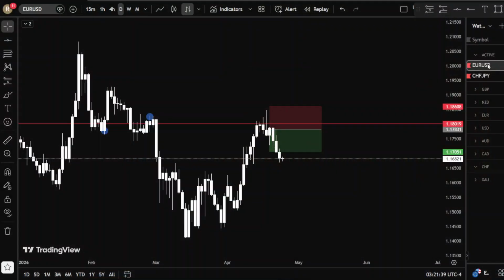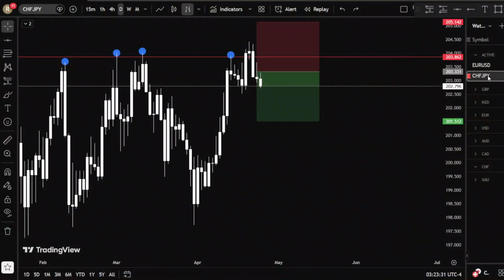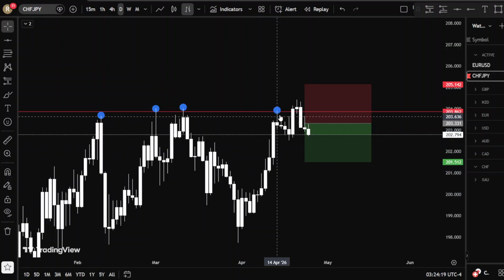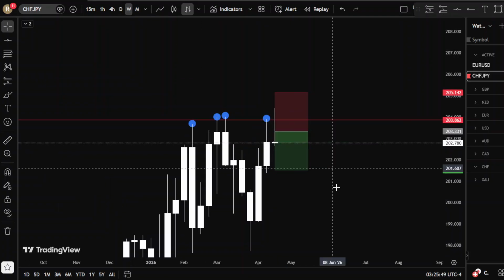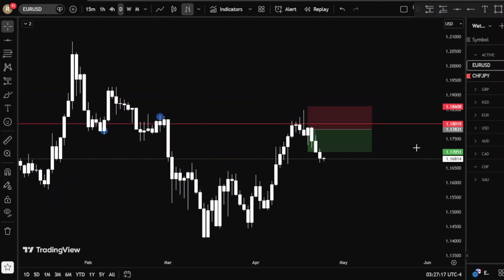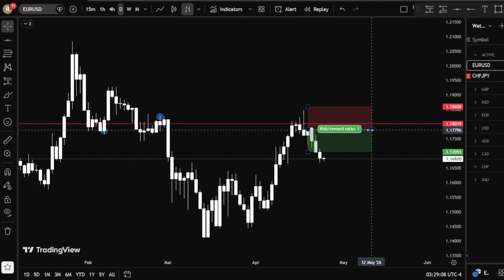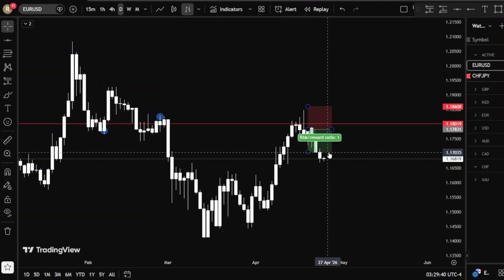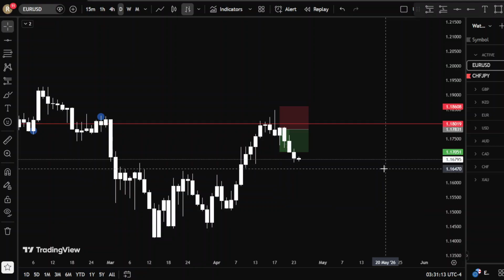Forex Trading - EURUSD WIN Analysis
In this video, I break talk about the EURUSD WIN and CHFJPY entry for this week.
Today is Friday, April 24th  (Week 17) 2026.